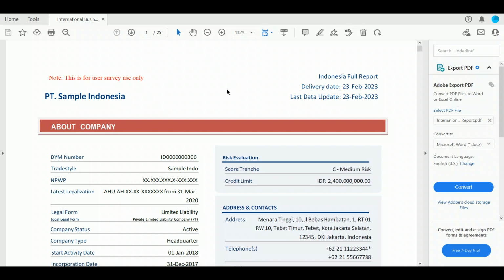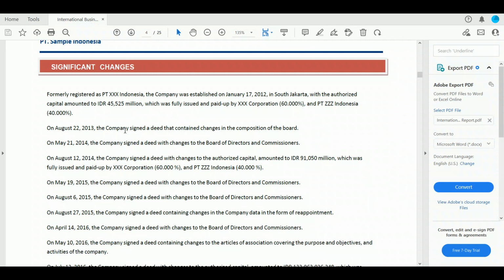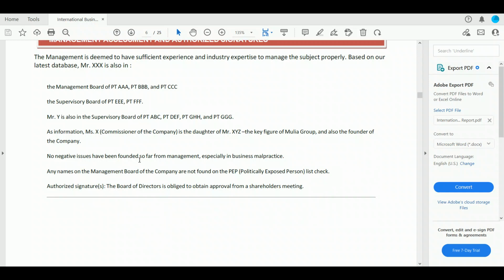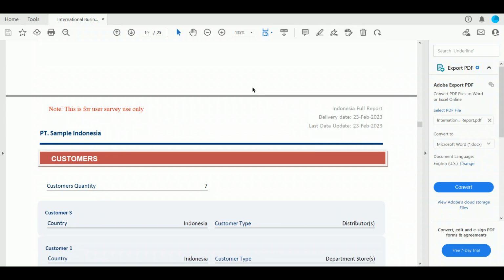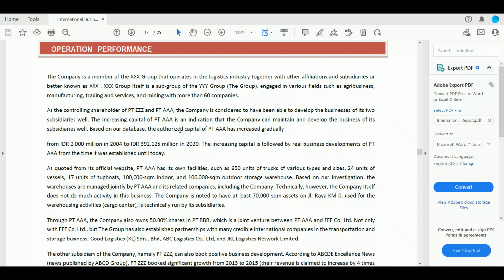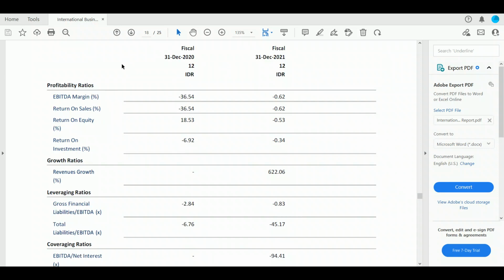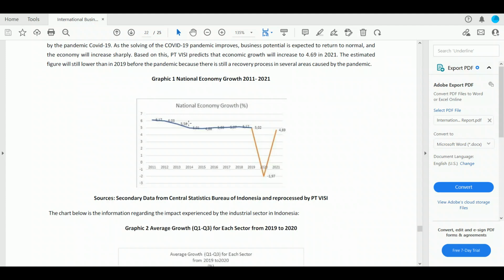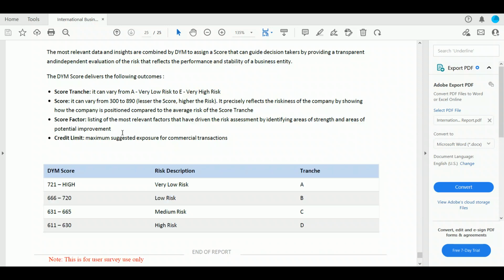Indonesia Business Information Report - User Survey Use Only